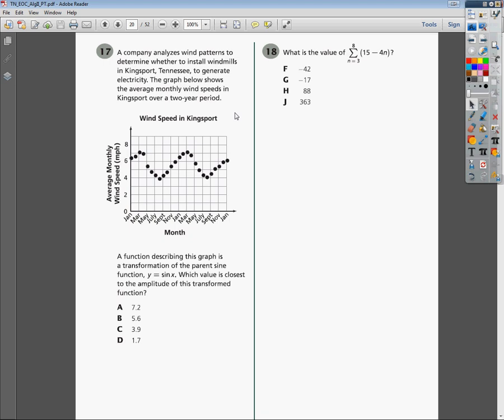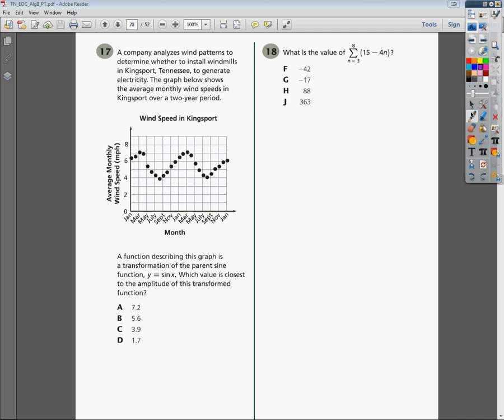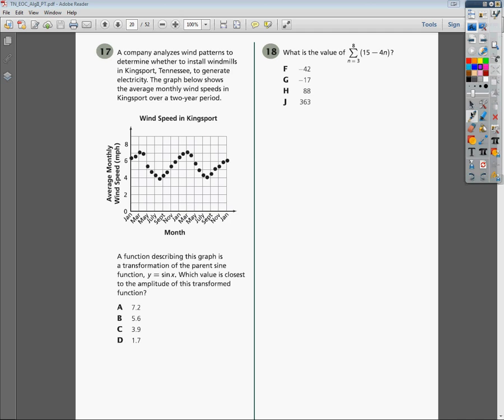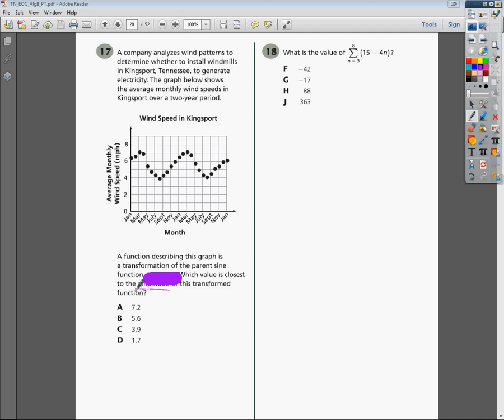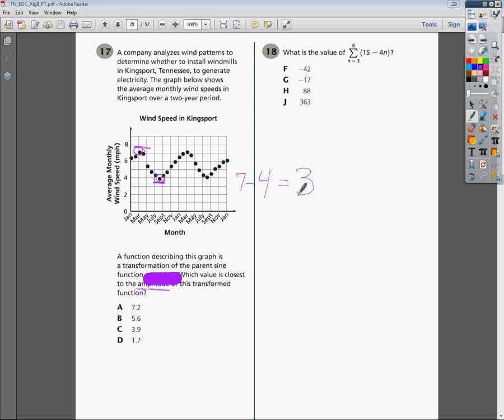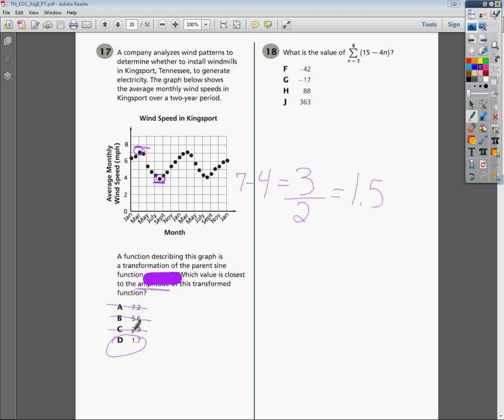***Question 17 - Tennessee Algebra 2 EOC Practice Test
Due to the narrowing of standards in anticipation of the impending transition to Common Core Standards, questions of this type are not supposed to be included on the EOC for 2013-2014.